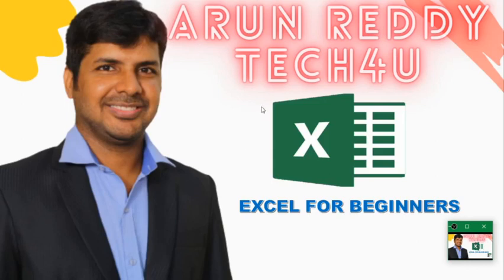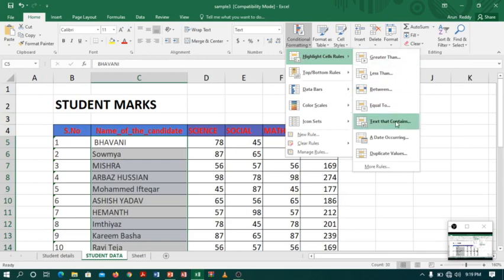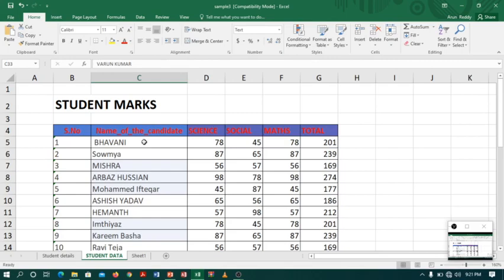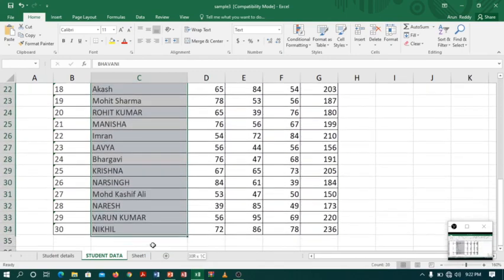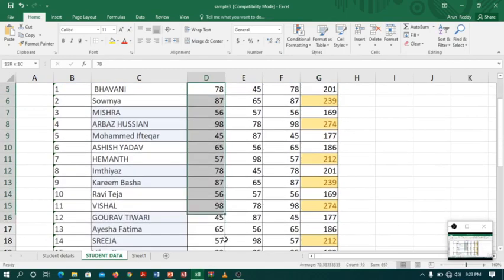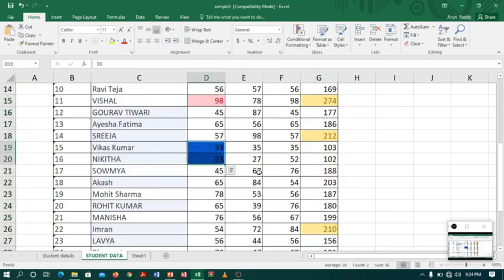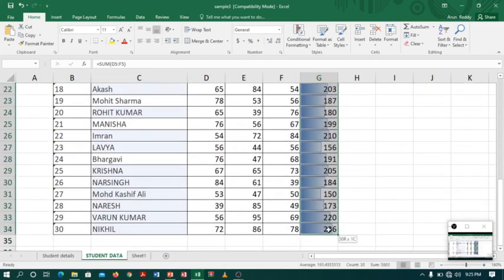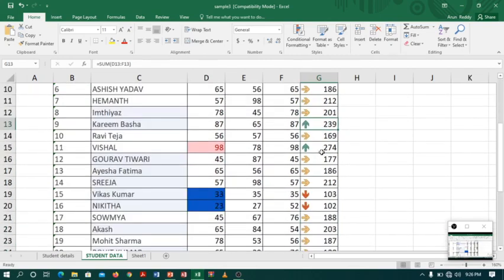EXCEL FOR BEGINNERS PART 21 - CONDITIONAL FORMATTING (common for excel 2007,10,13,16 & 19)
conditional formatting will help in highlighting cell to recognise required data

The Following are link of video of excel for beginners